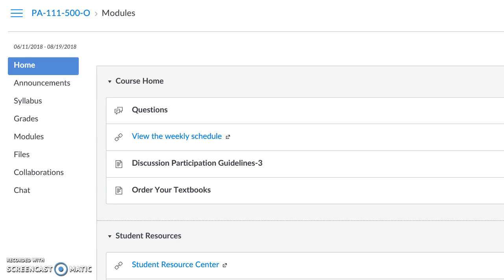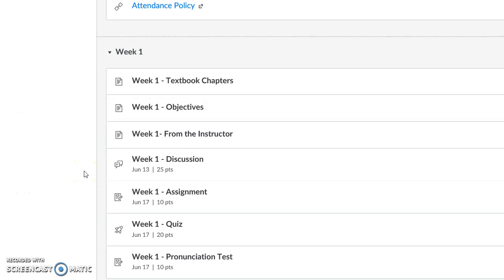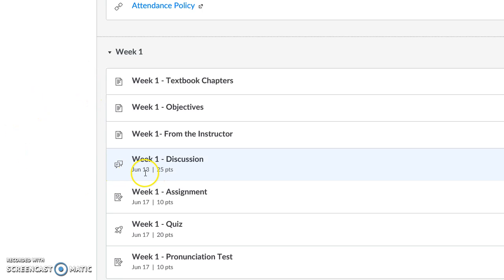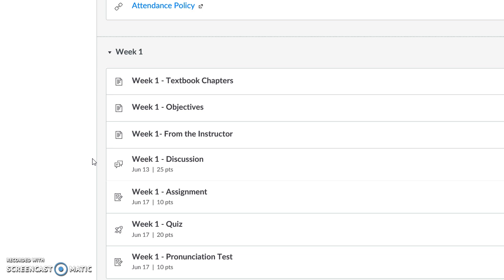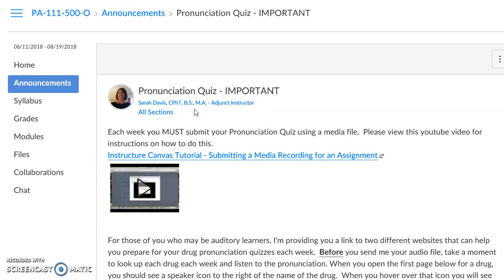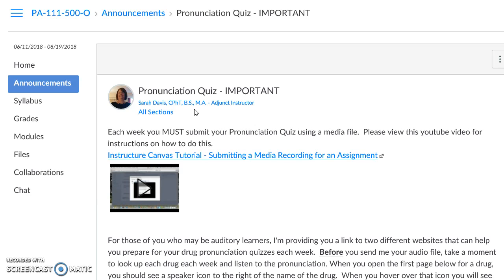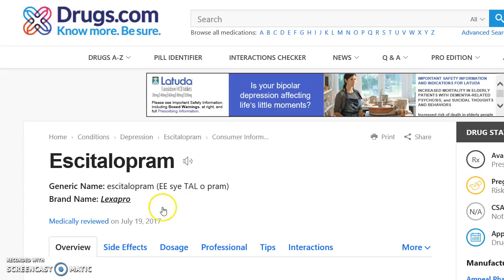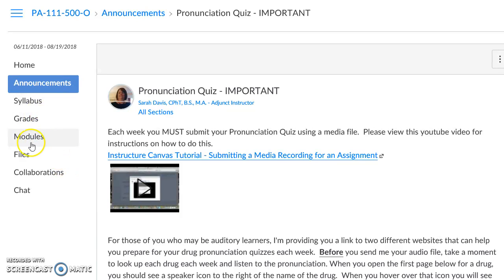Week One Presentation - Medical Language II